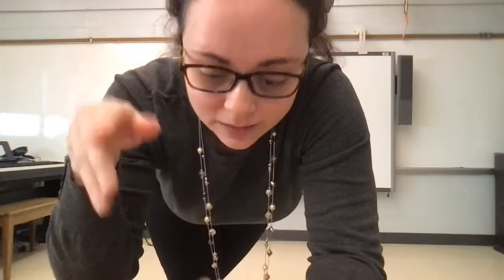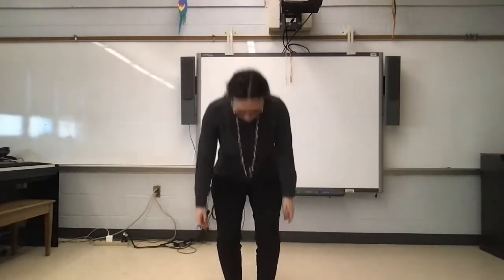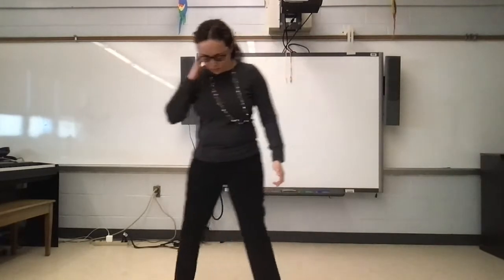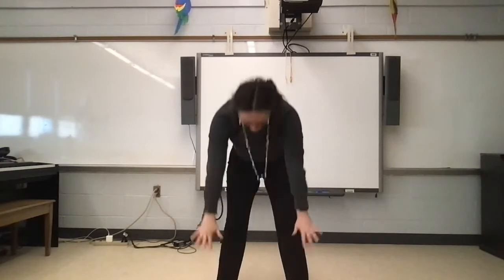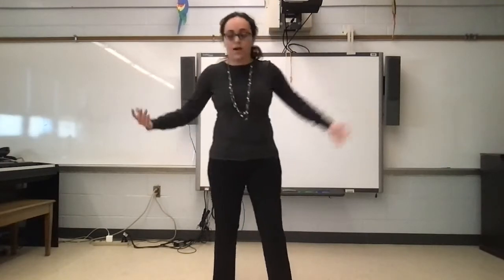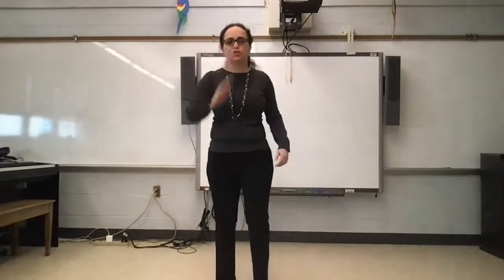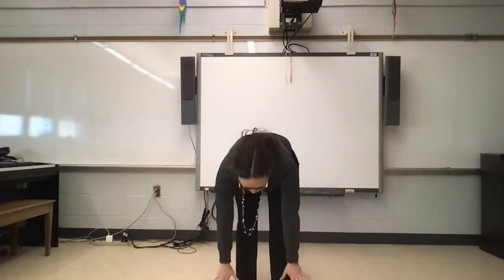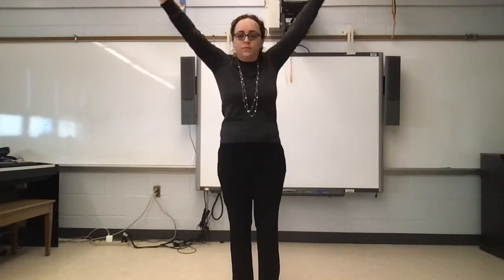Movement Exploration - Looking Down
Students try different movements while looking down, and then looking out.